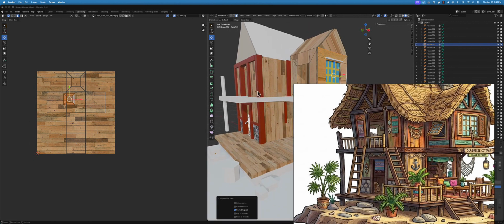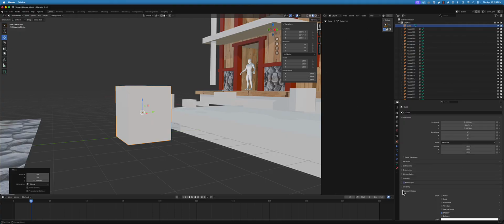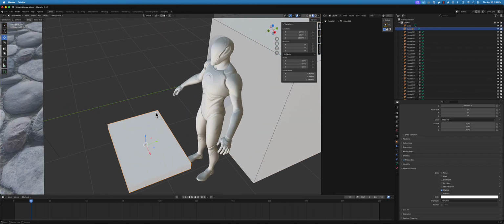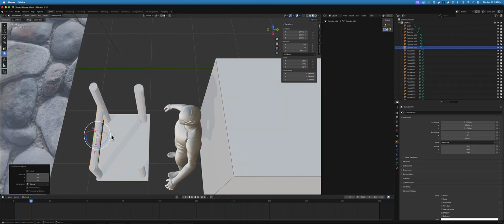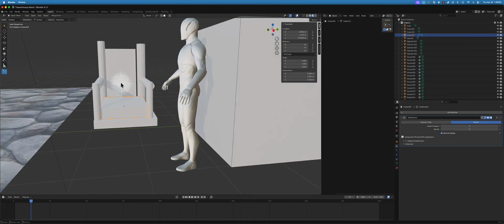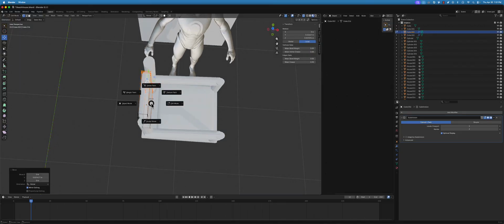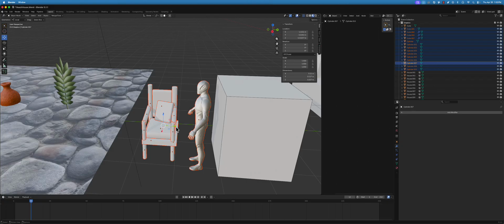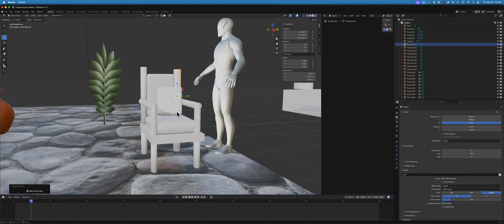26 ADV ENV - Chair Blockout